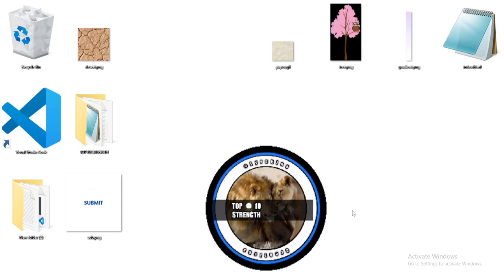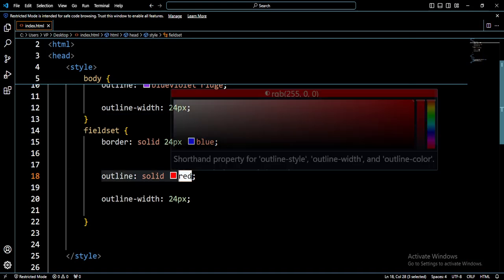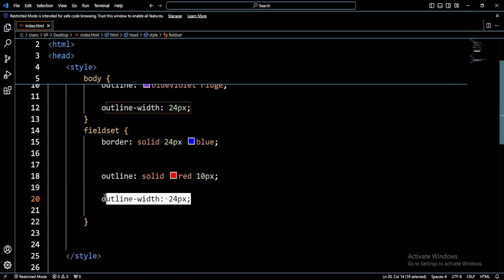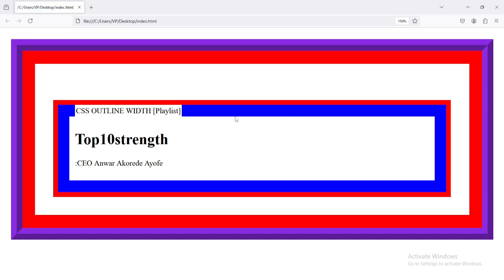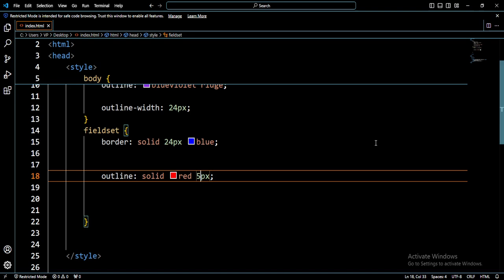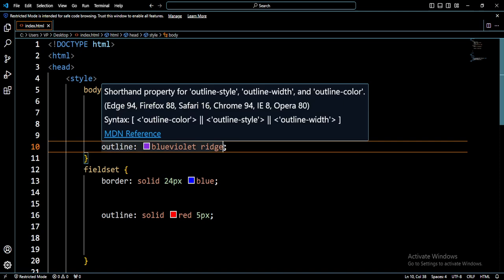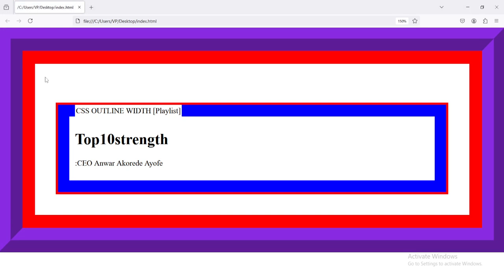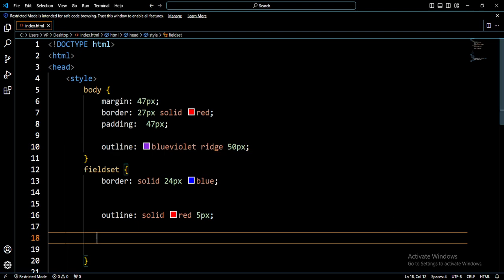Html CSS Tutorial for Beginners to Advance: 197 CSS Outline Shorthand property for Style Color Size